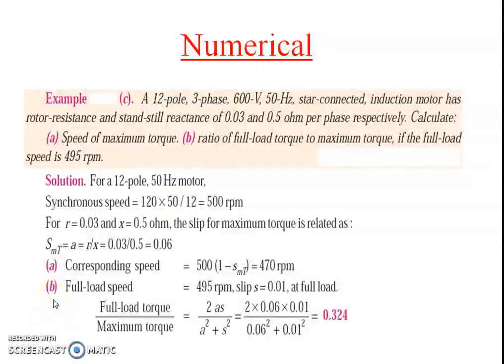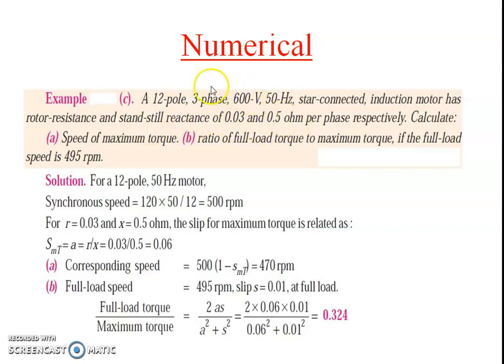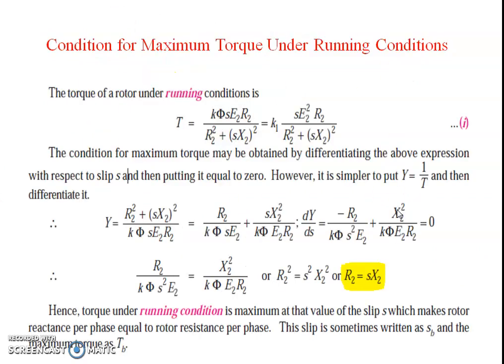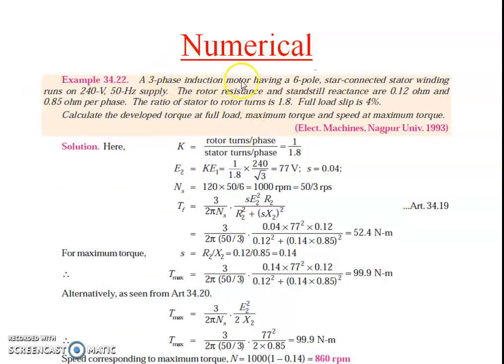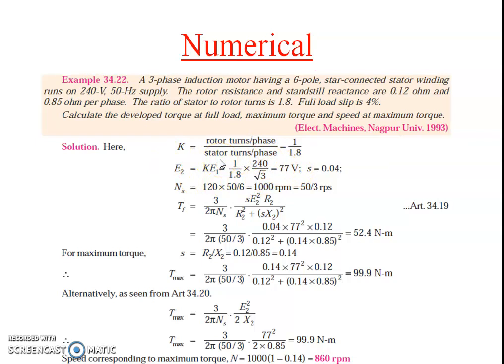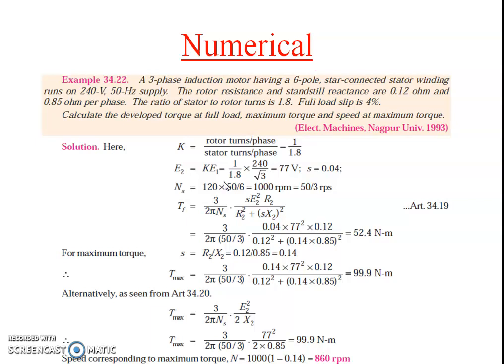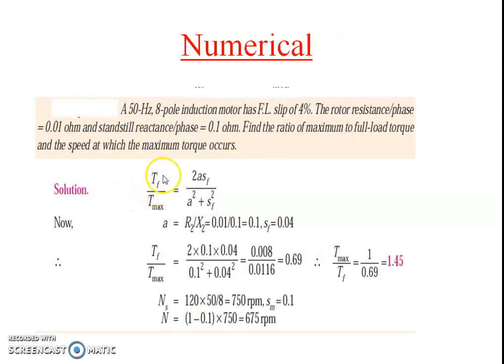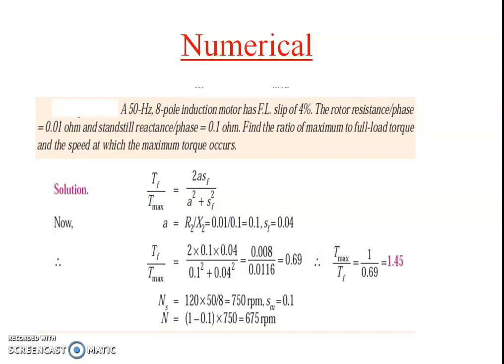AC Machine-9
This video contains numericals on torque of Induction motor.